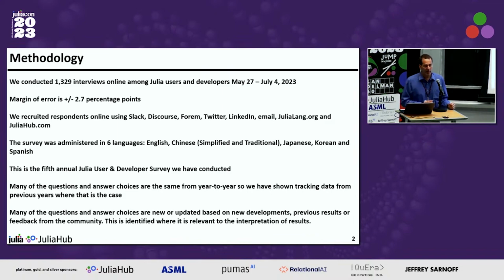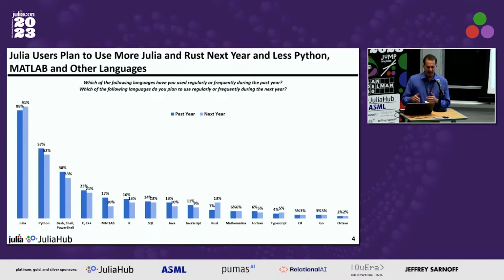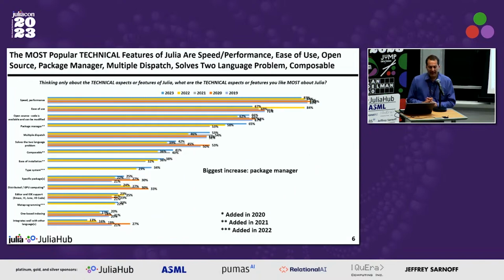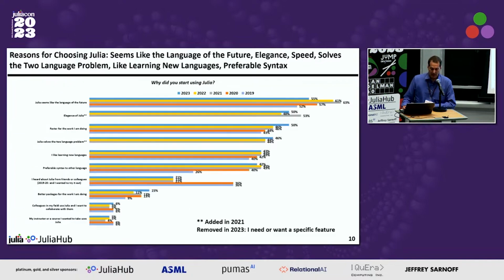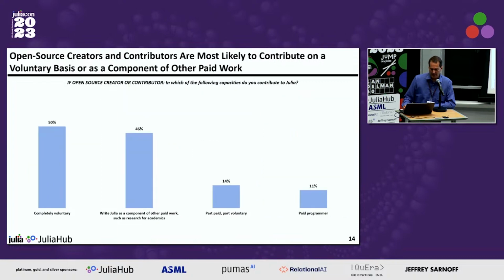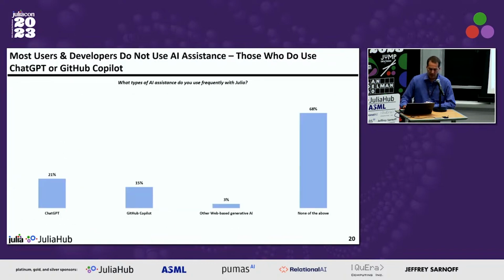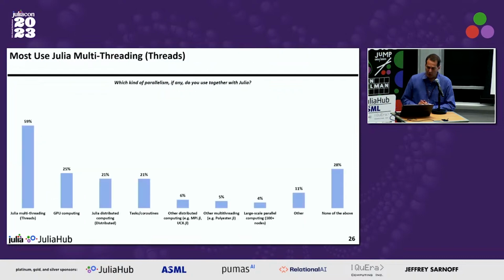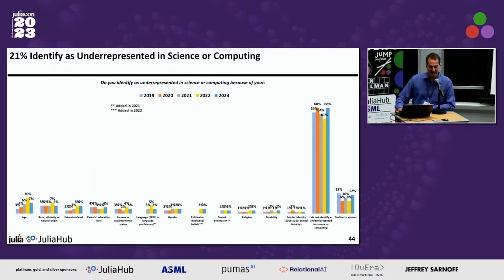Julia Developer Survey Results | Andrew Claster | JuliaCon 2023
Presentation of questions and results from this year's Julia Developer Survey and discussion of progress made.

Time Stamps:
00:00 Welcome!
00:10 Help us add time stamps or captions to this video! See the description for details.